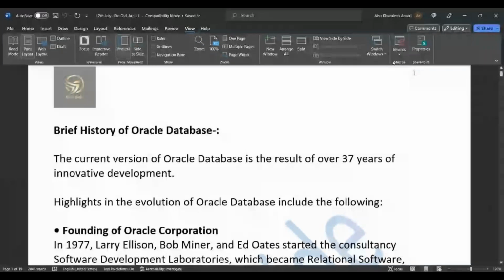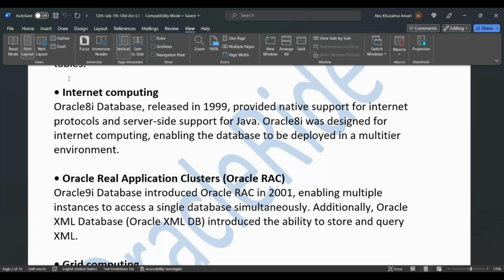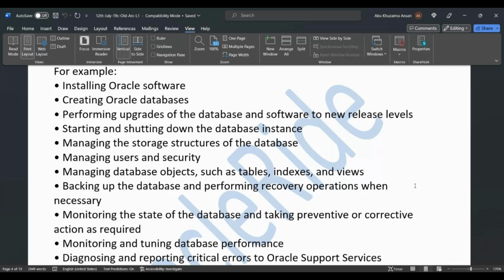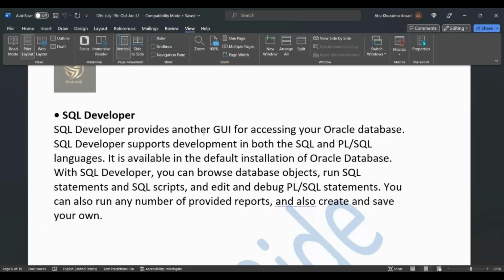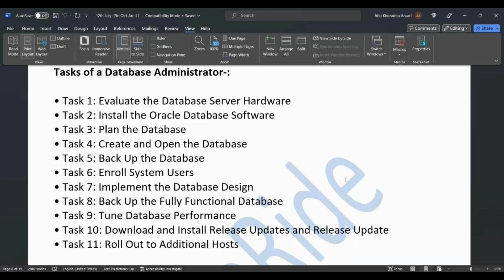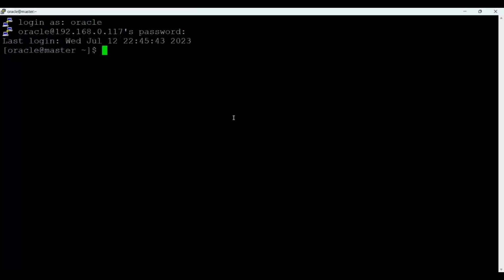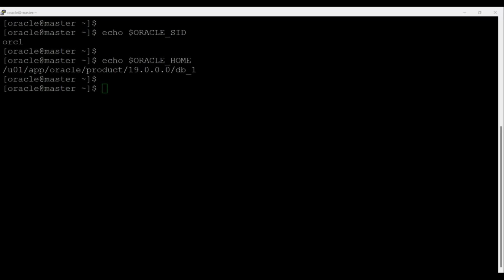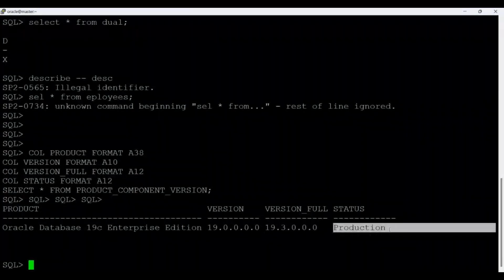Free-Oracle-19c-Old-Arch-DBA-Workshop-L1-Night-Session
Ahmad
Database Consultant